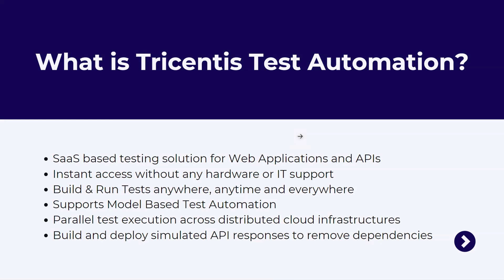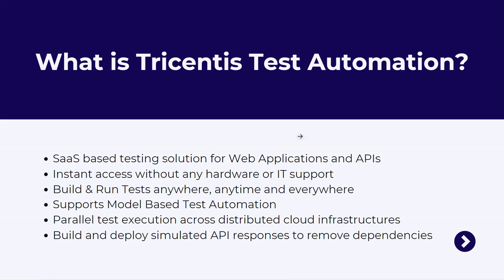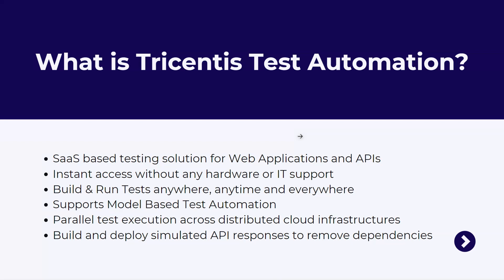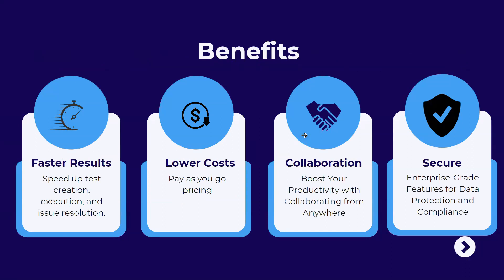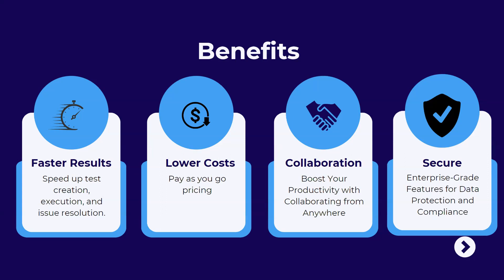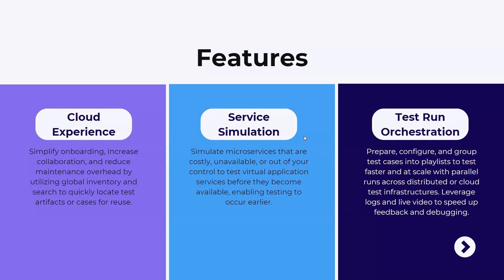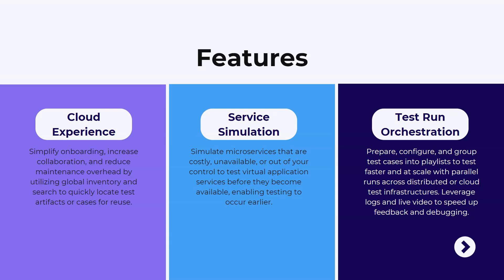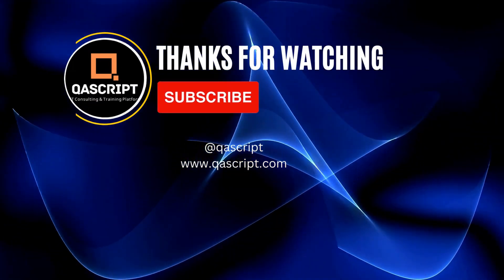Tricentis Test Automation | Lesson 1 - Introduction | Features | Benefits | SAAS Automation Tool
Step-by-step guide on what is Tricentis Test Automation, what are the different benefits and features of this SAAS based automation tool.

What is Tricentis Test Automation?
- SaaS based testing solution for Web Applications and APIs
- Instant access without any hardware or IT support
- Build & Run Tests anywhere, anytime and everywhere
- Supports Model Based Test Automation
- Parallel test execution across distributed cloud infrastructures
- Build and deploy simulated API responses to remove dependencies

Benefits:
- Faster Results
- Lower Costs
- Collaboration
- Secure

Features:
- Cloud Experience
- Service Simulation
- Test Run Orchestration